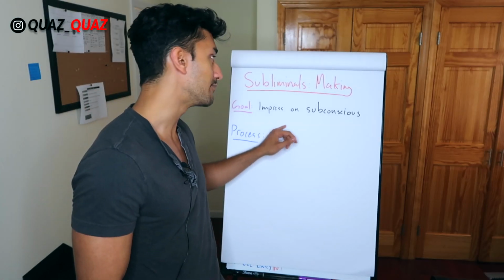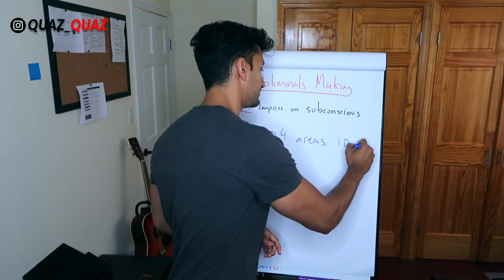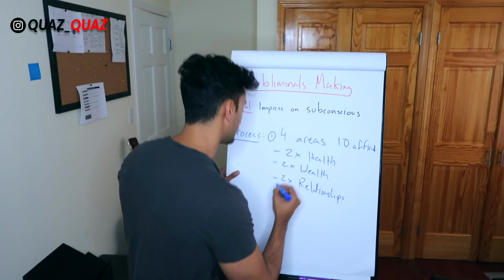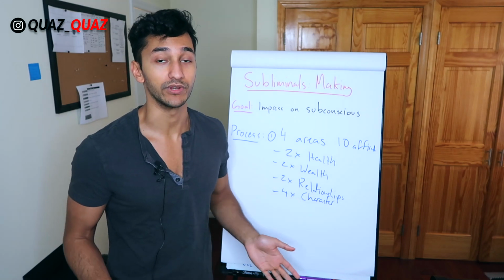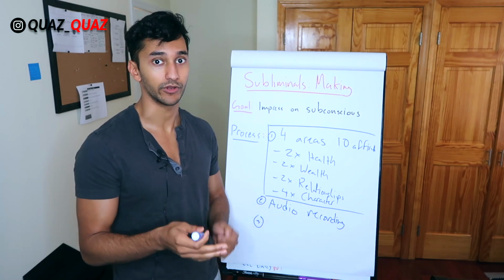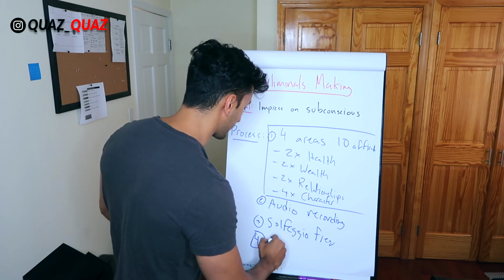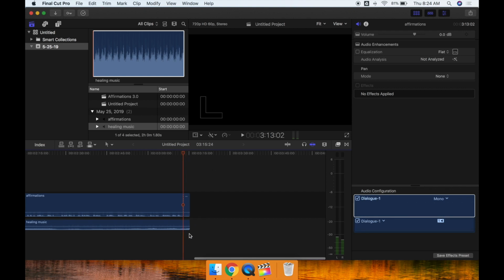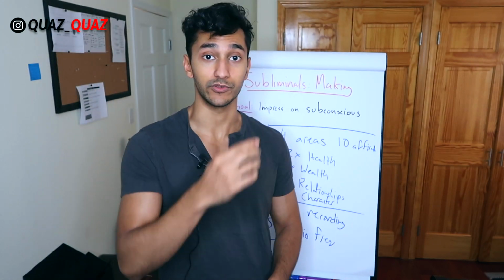How To Make Subliminals Work: Make your OWN to change your subconscious (Tutorial)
Want to work 1-1 with me and my team to create your reality?